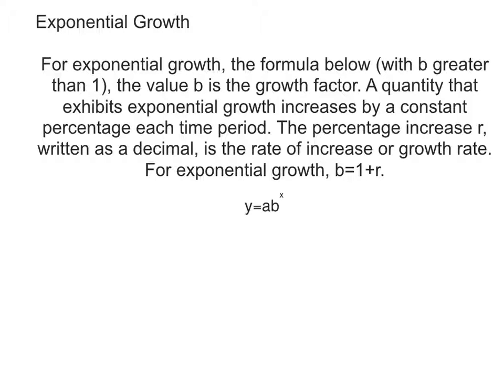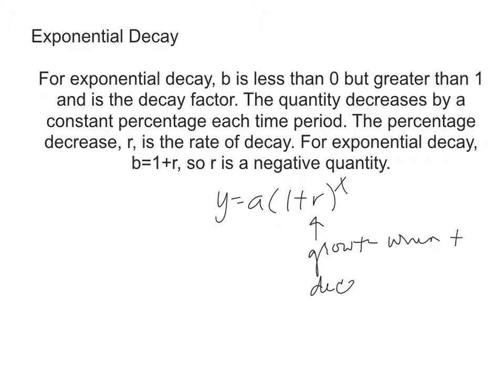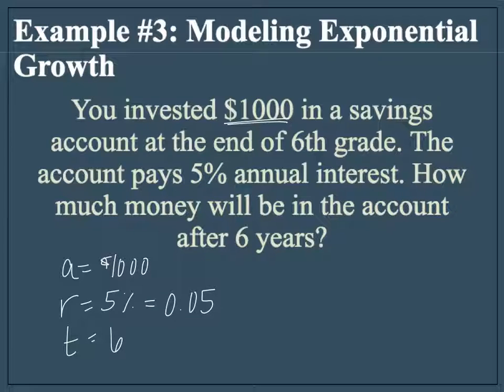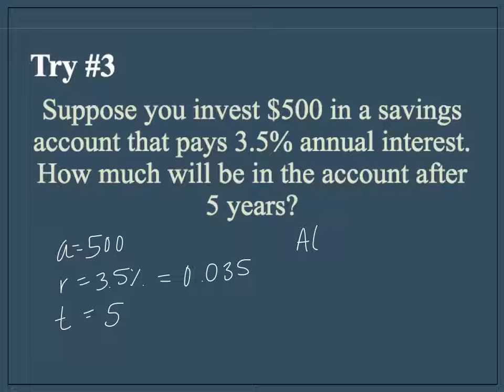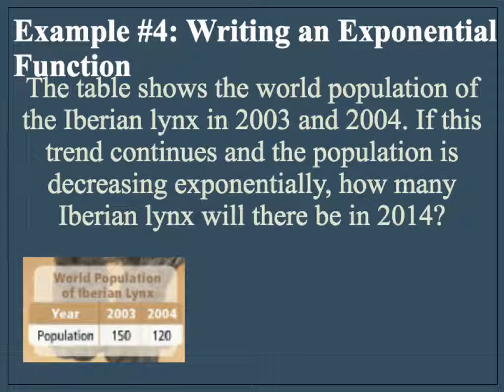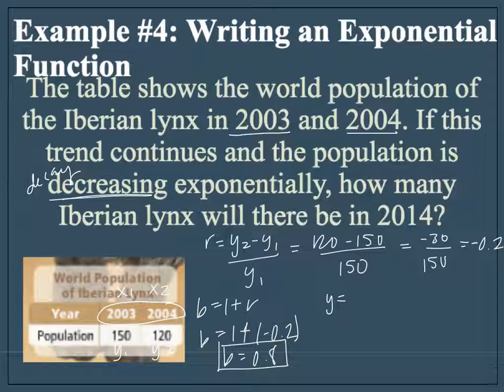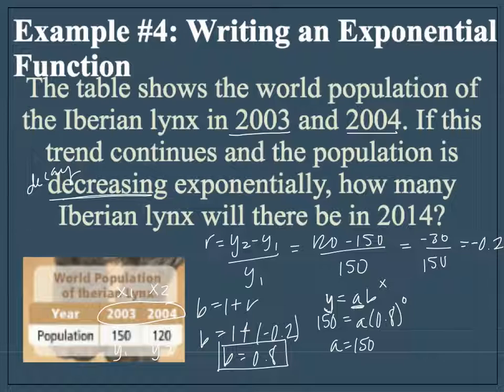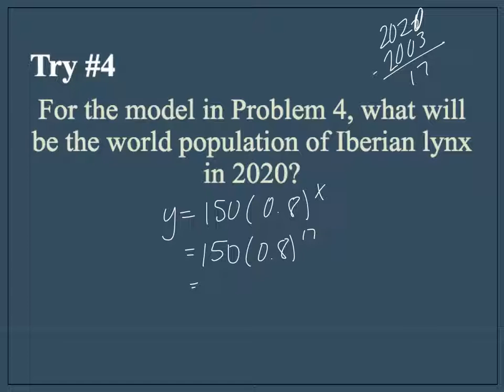Exploring Exponential Models 7-1 pt.2